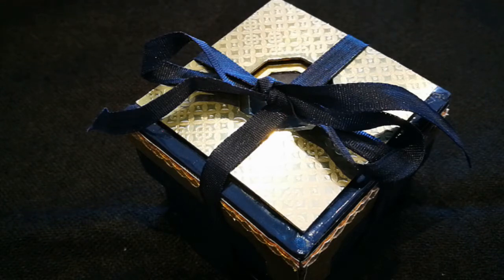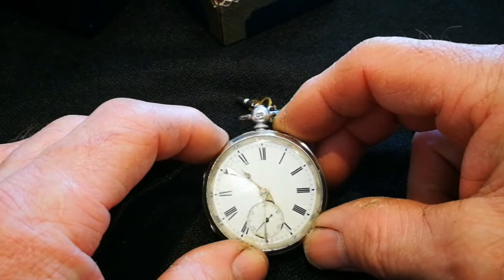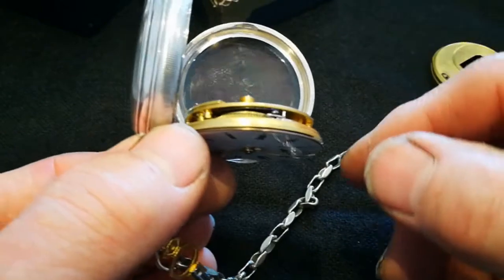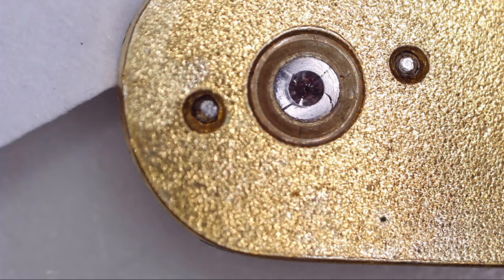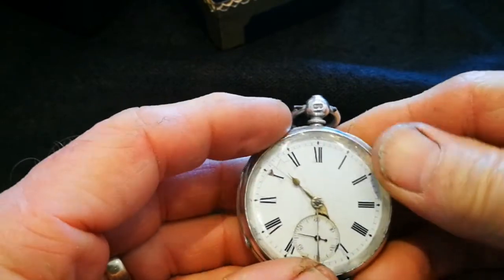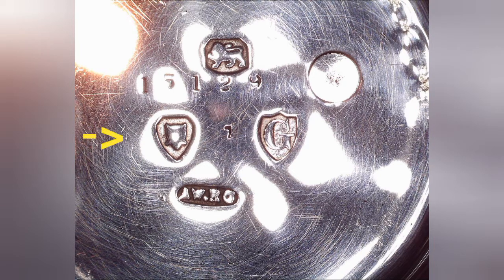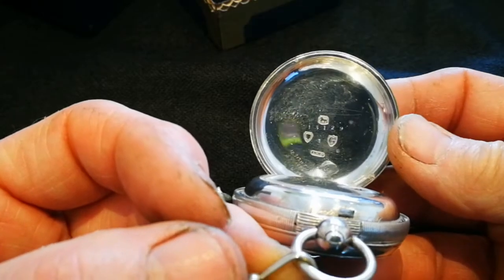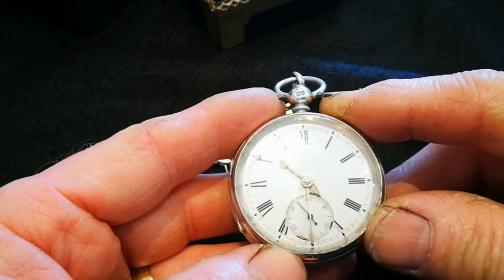My first pocket watch repair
A 'day job' customer asked me to undertake a cosmetic 'repair' on this 1882 verge fusée pocket watch with a sterling silver case.
New crystal, lubrication, clean and polish.
Discussing the hallmarks. Microscope detail of broken balance wheel jewel.